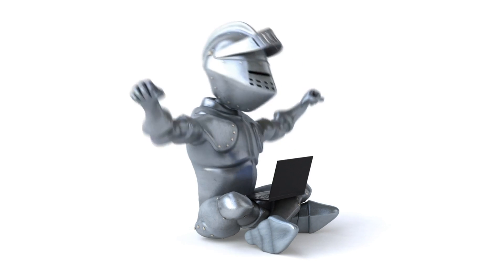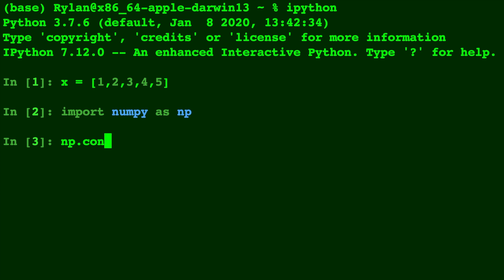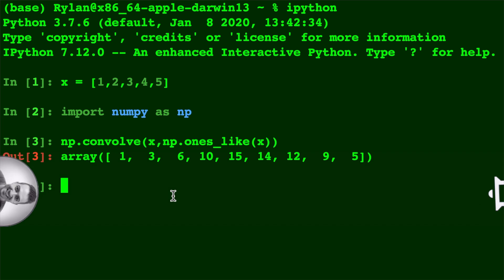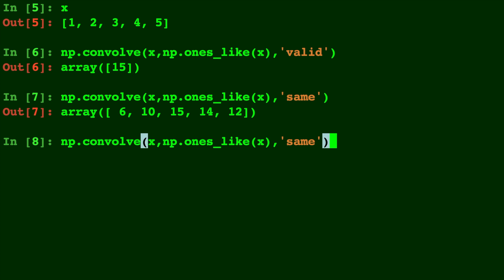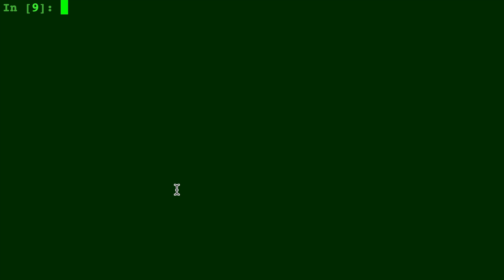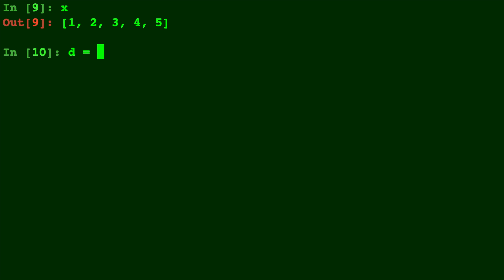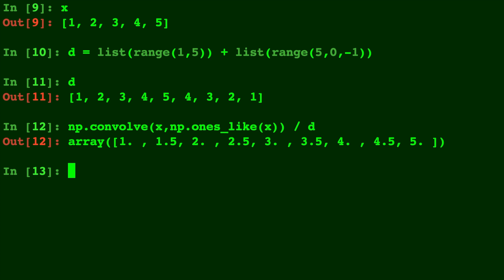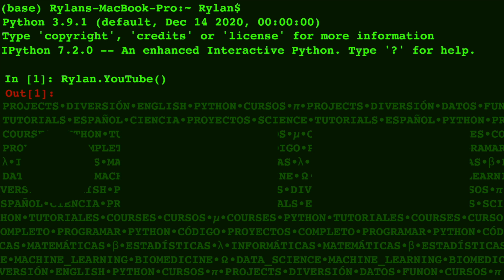Moving Sum/Average of Array with Python (Numpy Convolve)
Other:
Amazing Basketball shorts Numpy rolling sum or rolling average of an array or list using numpy convolve. Running mean, rolling average, rolling mean, or running averages can be calculated with Numpy. This is a quick trick of how to get the rolling sums and means of an array or list.